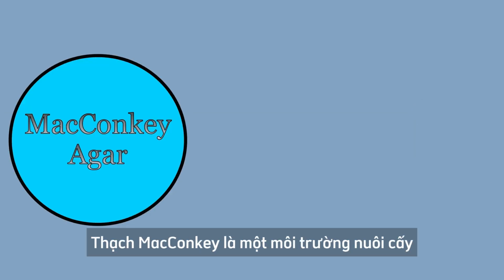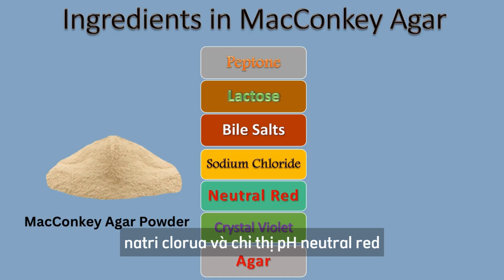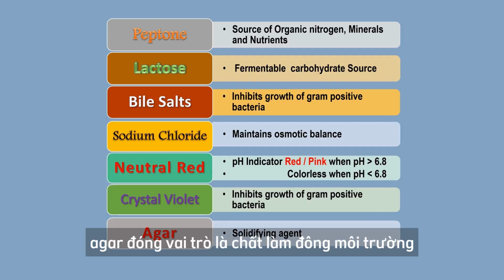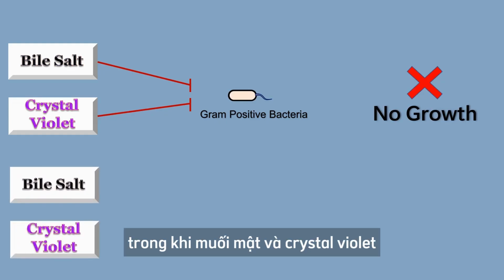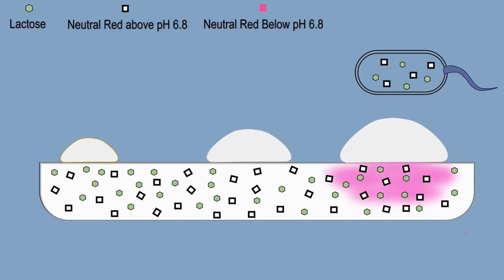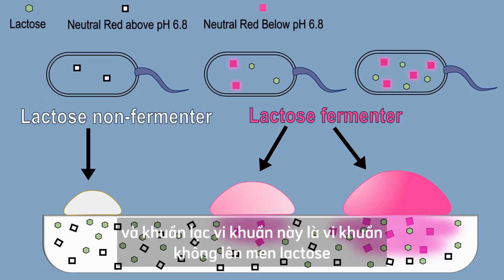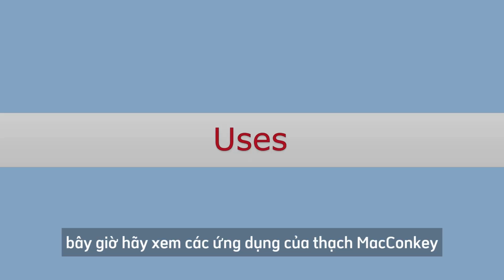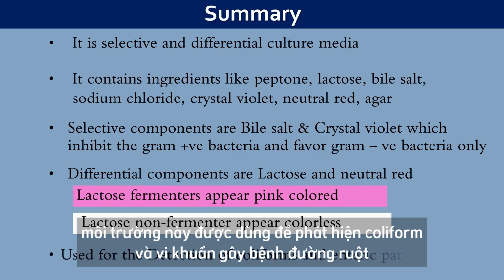MacConkey Agar là gì? Thành phần, nguyên lý và cách phân biệt vi khuẩn Gram âm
MacConkey Agar là một trong những môi trường nuôi cấy vi sinh quan trọng nhất trong microbiology, được sử dụng để phân lập và phân biệt vi khuẩn Gram âm, đặc biệt là các vi khuẩn thuộc họ Enterobacteriaceae.

Trong video này, bạn sẽ được giải thích rõ ràng và dễ hiểu về:

🔬 MacConkey Agar là gì
🔬 Nguyên lý hoạt động của MacConkey Agar
🔬 Thành phần của môi trường MacConkey Agar
🔬 Cách phân biệt lactose fermenting bacteria và lactose non-fermenting bacteria
🔬 Ứng dụng của MacConkey Agar trong phòng thí nghiệm vi sinh

MacConkey Agar là selective and differential culture media.

✔ Selective components: bile salts và crystal violet giúp ức chế vi khuẩn Gram dương
✔ Differential components: lactose và neutral red giúp phân biệt vi khuẩn lên men lactose

Khi vi khuẩn lên men lactose:

• tạo acid
• pH môi trường giảm
• neutral red chuyển sang màu hồng

→ khuẩn lạc xuất hiện màu hồng hoặc đỏ

Ngược lại, vi khuẩn không lên men lactose sẽ tạo khuẩn lạc không màu trên MacConkey agar.

Ứng dụng của MacConkey Agar

MacConkey Agar thường được sử dụng để:

• Phân lập vi khuẩn Gram âm
• Phát hiện coliform bacteria
• Phân tích vi sinh trong nước, thực phẩm và mẫu sinh học
• Nghiên cứu vi khuẩn đường ruột

Trong phòng thí nghiệm, môi trường MacConkey agar thường được đổ vào đĩa petri 90mm để nuôi cấy và quan sát khuẩn lạc vi khuẩn.

Video này có thể phù hợp với:

• Sinh viên Vi sinh học
• Sinh viên Công nghệ sinh học
• Sinh viên Y sinh
• Kỹ thuật viên phòng thí nghiệm
• Người học Microbiology lab techniques